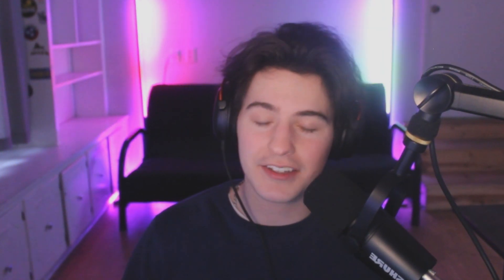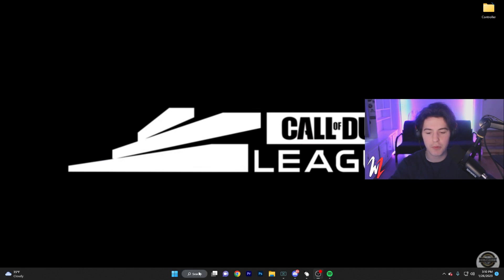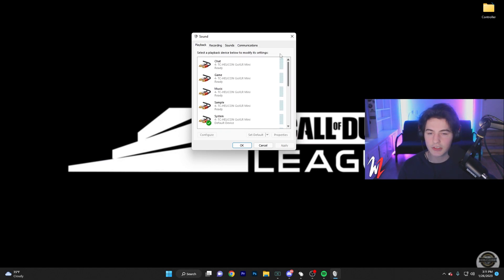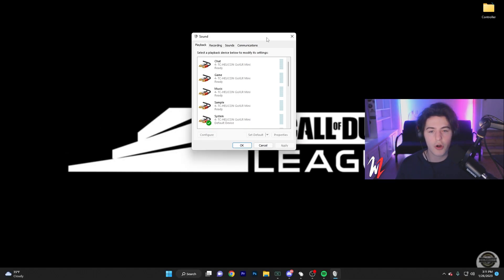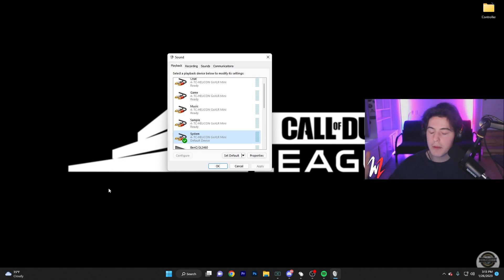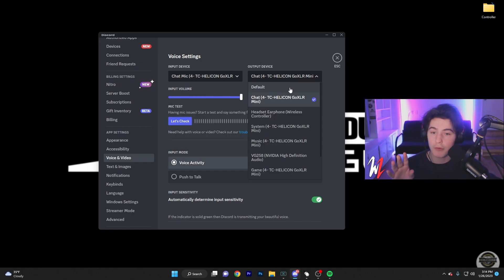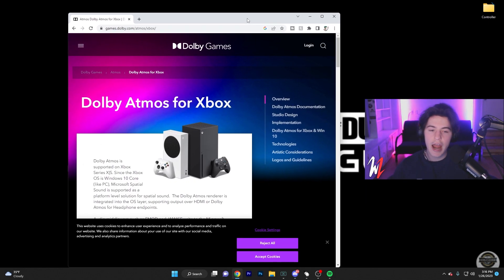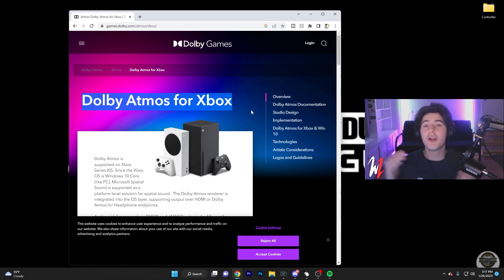New *EQUALIZER* Pro Footstep Setting (MW2 tutorial)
THANK YOU FOR STICKING AROUND ❤
WhipLash
luv u